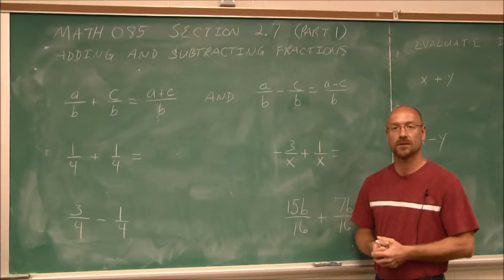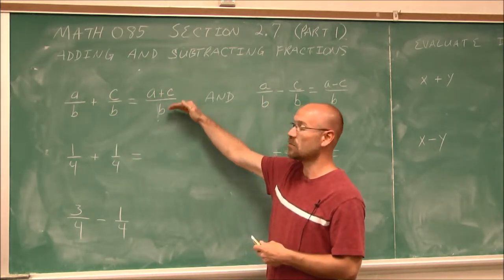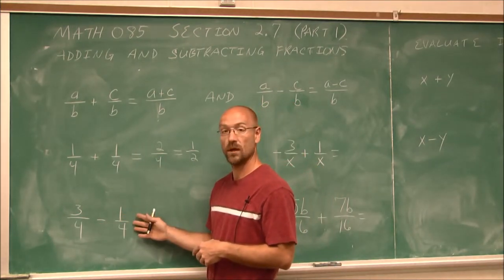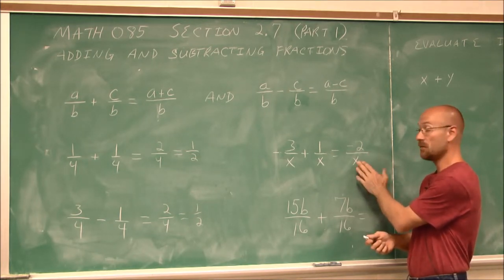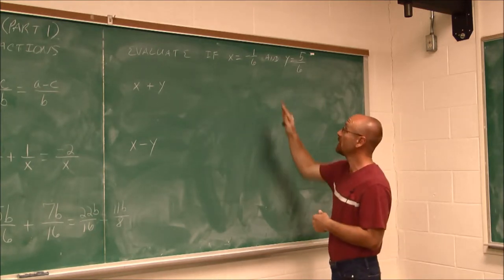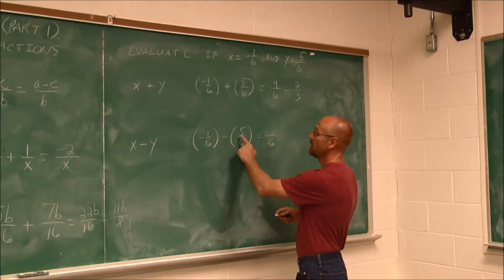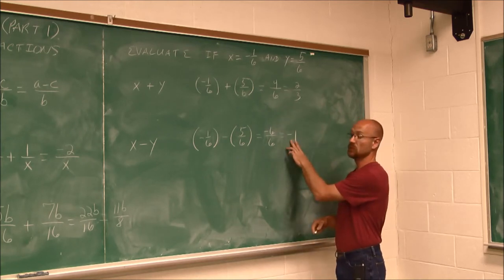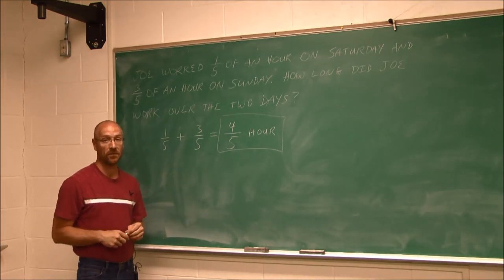MATH085 Section 2.7 Part 1 Adding and Subtracting Fractions